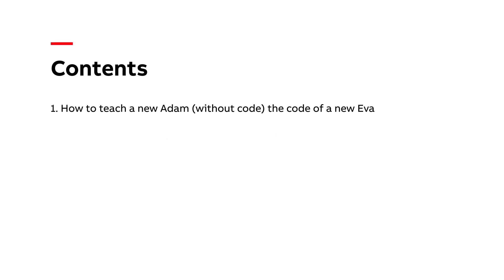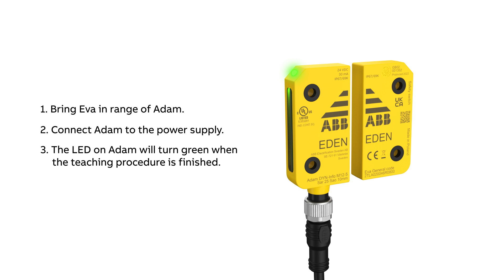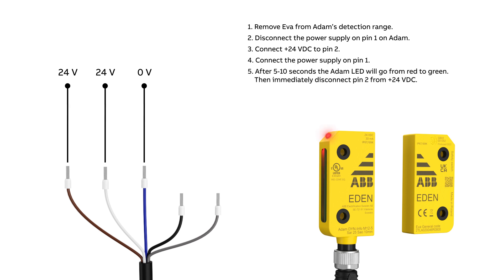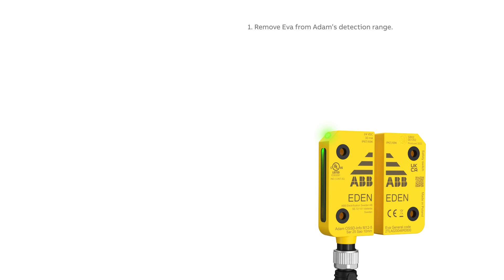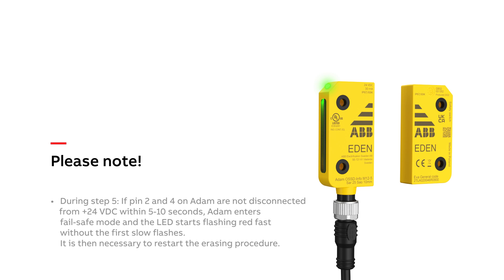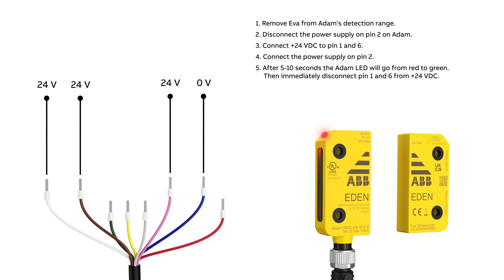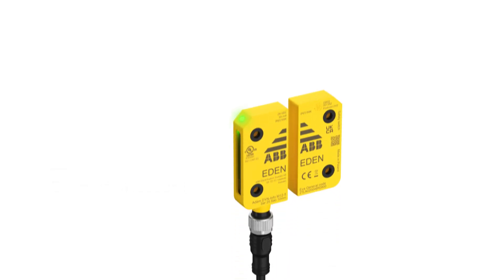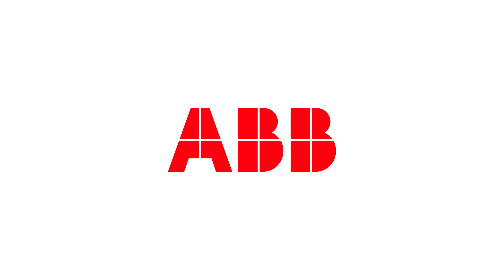Eden teaching – how to teach and erase codes from Adam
This video shows how to teach and erase Eva-codes from Adam. In other words – how to pair and unpair the non-contact safety sensor Eden.

0:00 Introduction and contents
0:30 Teach a new Adam the code of a new Eva
1:09 Erase existing codes from Adam DYN
2:04 Erase existing codes from Adam OSSD M12-5
3:04 Erase existing codes from Adam OSSD M12-8
4:04 Replace Eva